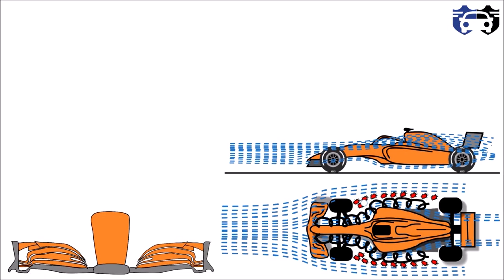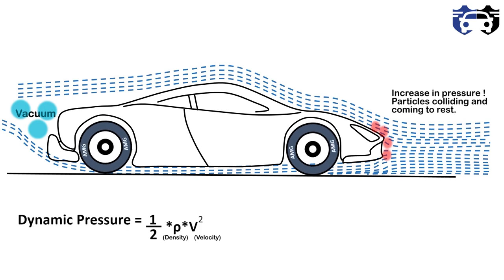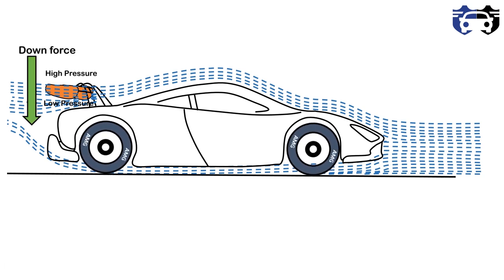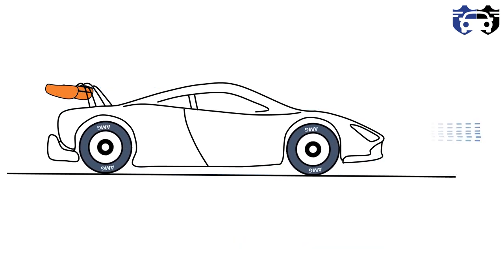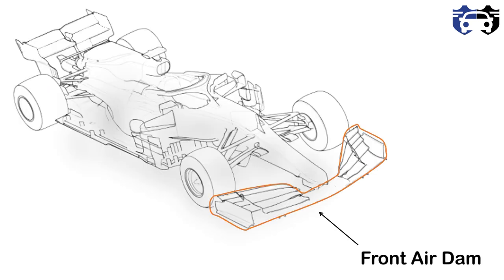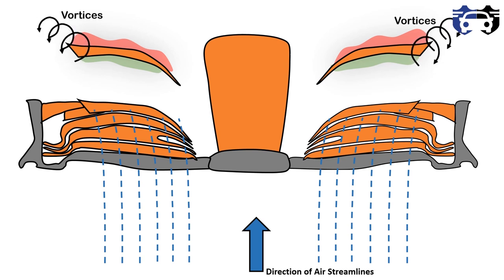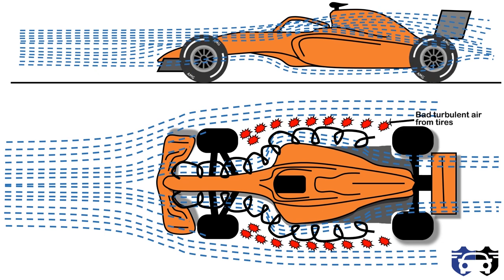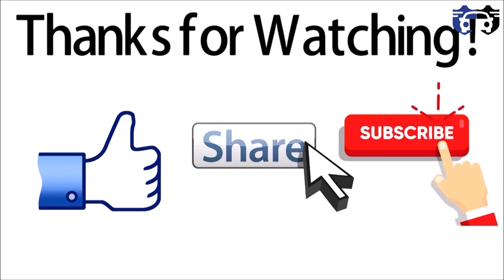How front spoiler or Air dam works ? - Aerodynamics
Front spoilers are very important for increasing the down-force on front tire.
The down-force developed on front tire balances the down-force developed by the rear wing .
Also Front spoilers are called splitter ,because they splits the amount of air going beneath the car body .
1) Why front spoilers are used ?
2) How front spoilers work ?
3) How Air dam or front spoiler of F1 car works ?
4) Aerodynamics of Front spoilers